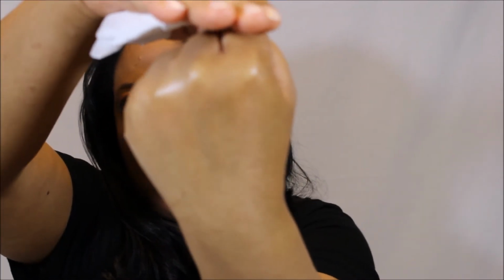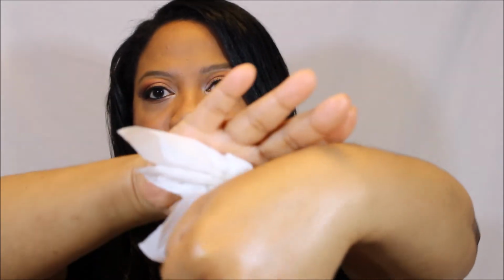Cover FX Clear Cover Sunscreen Review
Hi Beautiful! I'm back with a review for the Cover FX Clear Cover Invisible Sunscreen! It is a broad spectrum SPF 30 sunscreen, and it's not bad. It retails for $45.00 (yikes!), and it is completely invisible! No white cast! Nor is there any flashback that I was able to detect in my pictures.

To buy the Biore UV Aqua Rich Watery Essence(Rose Scented)

The regular Biore Sunscreen I love

On my face:

Foundation: Lancome Nude Miracle in shade 450 N.
Concealer: Mineralize Concealer by MAC in shade NW30.
Eyes: Modern Renaissance Palette from ABH (Raw Sienna, Primavera, Red Ochre, Vermeer, Realgar, & /cyprus Umber).
Contour: Made for Mocha eyeshadow by Maybelline.
Highlight: Hollywood Blvd. by Wet 'n' Wild (Fergie Collection).
Blush: Diffused Heat by Hourglass.
Lashes: Ardell #105.
Brows: Eyebrow pencil by ABH in the shade Dark Brown.
Lips: Creme in my Coffee by MAC.

Monica